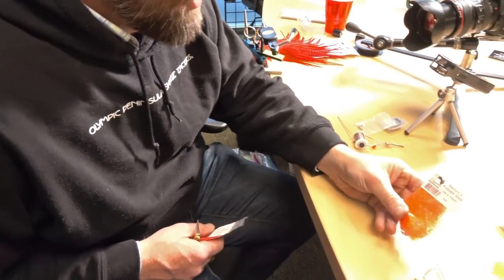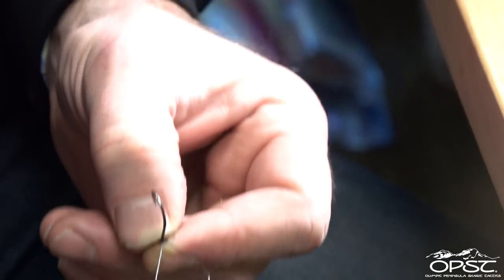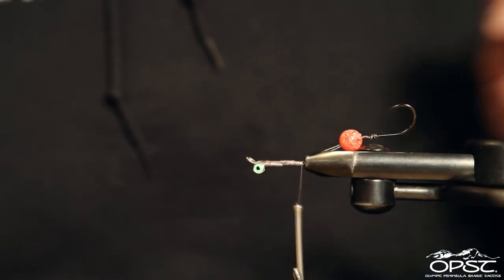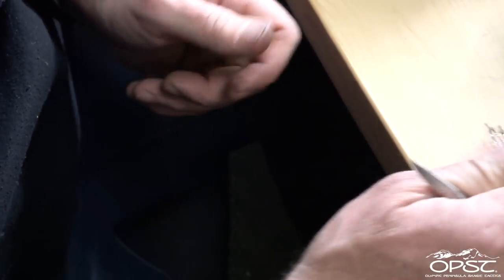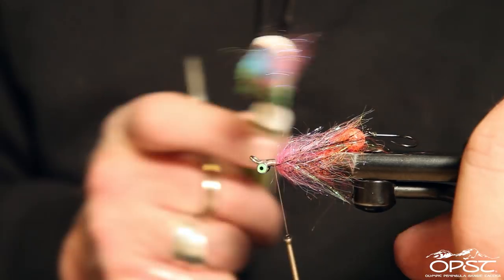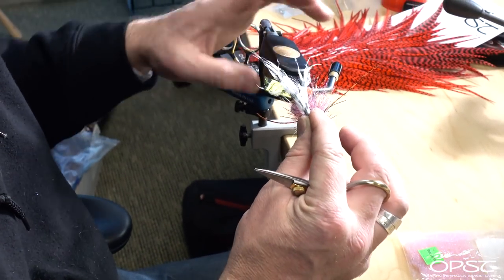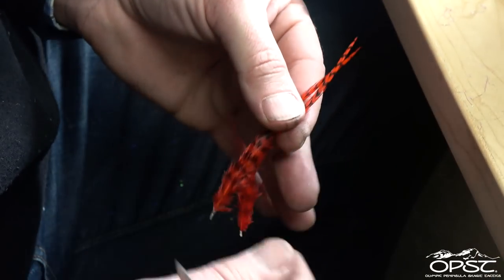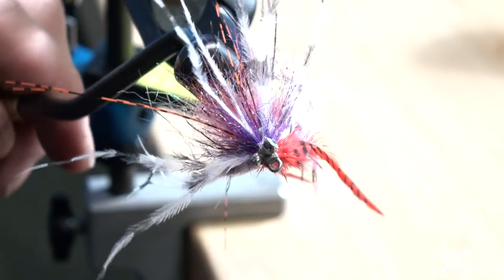How to Tie the Guilty Pleasure - Jonathan Farmer & OPST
Sometimes you want that little extra boost of confidence. Jonathan Farmer has taken an extremely swimmy single stage intruder and added something sinister... a bead. You can't argue with the power of a bead. Check out this fly swimming, and you might just want to tie one. With or without a bead.